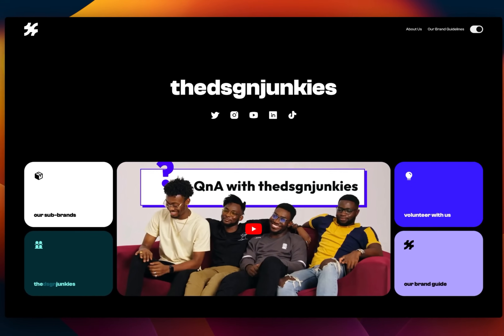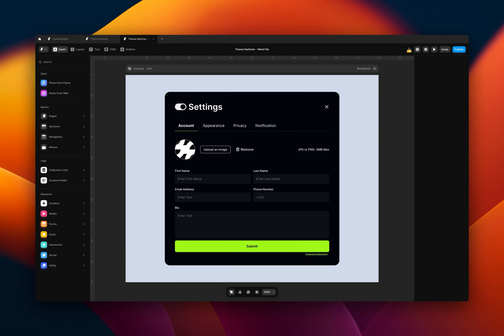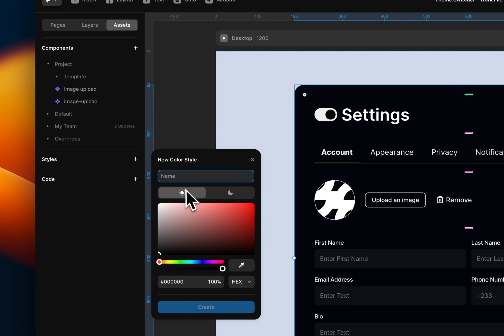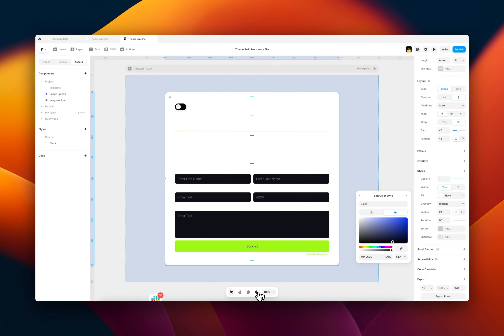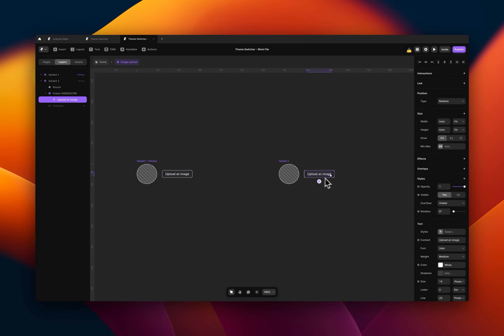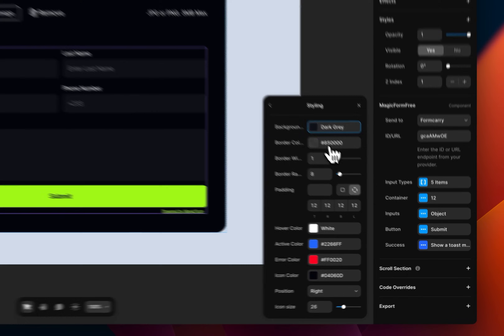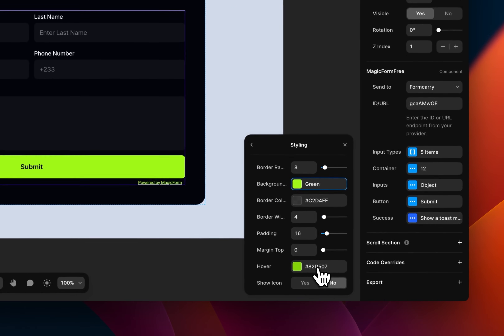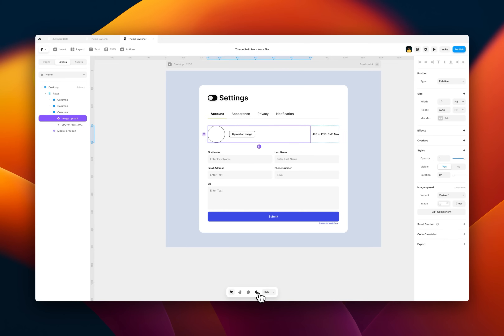How to set up automatic light and dark mode in Framer | Tutorial by Samuel Allotey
Get 2 months of free access to learn UX with the Interaction Design Foundation

Feel free to DM us topics/questions you'd like us to discuss.